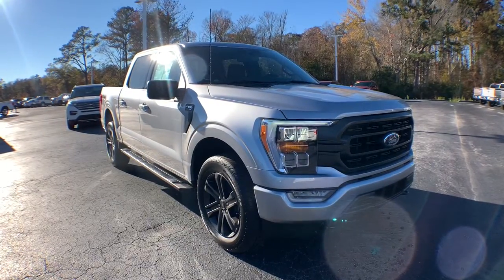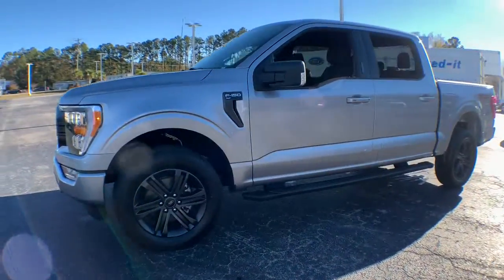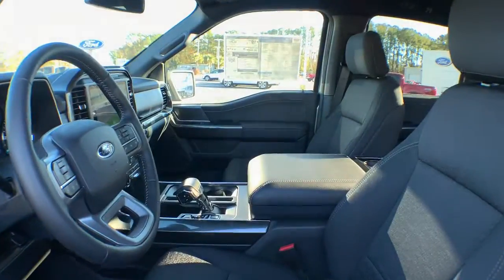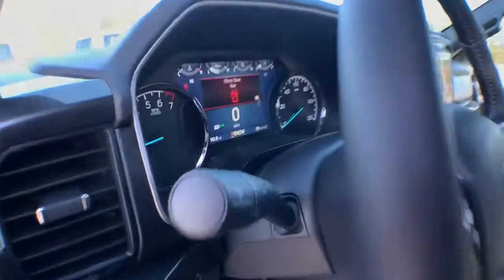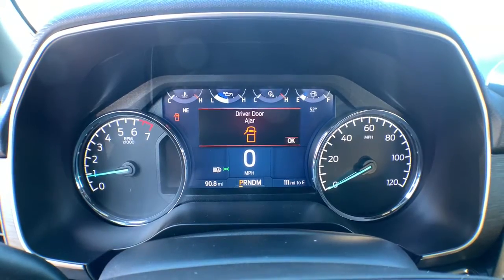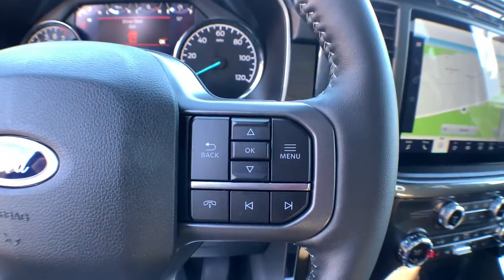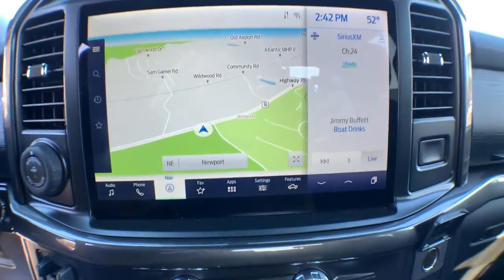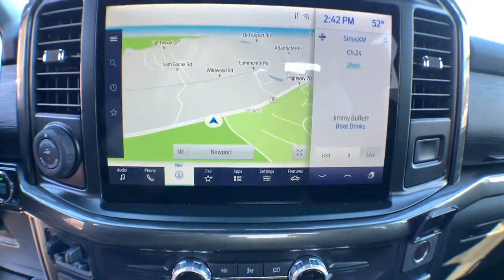2021 Ford F-150 Haveloc, Emerald Isle, Beaufort, Newport, Morehead City, NC 21205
Silver New 2021 Ford F-150 available in Morehead City, North Carolina at Lookout Ford. Servicing the Haveloc, Emerald Isle, Beaufort, Newport, NC area.

Lookout ford
5557 US-70

Recent Arrival! Rear View Camera, Hands Free Blue Tooth, *Test Drive at Home*, *Video Walk Around*, Apple Carplay / Android Auto, 4WD, 10-Way Power Driver & Passenger Seats, 4x4 FX4 Off-Road Bodyside Decal, 8 Productivity Screen in Instrument Cluster, Accent-Color Step Bars, Auto-Dimming Rear-View Mirror, Black 2-Bar Style Grille w/Black Surround/Accents, Body-Color Door & Tailgate Handles, Body-Color Front & Rear Bumpers, Box Side Decals, Chrome Single-Tip Exhaust, Class IV Trailer Hitch Receiver, Dual Zone Automatic Temperature Control, Equipment Group 302A High, FX4 Off-Road Package, Heated Front Seats, Hill Descent Control, Intelligent Access w/Push Button Start, Leather-Wrapped Steering Wheel, LED Box Lighting w/Zone Lighting, LED Reflector Headlamps, LED Sideview Mirror Spotlights, Monotube Rear Shocks, Navigation System, Off-Road Tuned Front Shock Absorbers, Onboard 400W Outlet, Power Glass Heated Sideview Mirrors, Radio: AM/FM SiriusXM w/360L, Rear Under-Seat Storage, Remote Start System w/Remote Tailgate Release, Rock Crawl Mode, SecuriCode Drivers Side Keyless-Entry Keypad, SYNC 4 w/Enhanced Voice Recognition, Tray Style Floor Liner, Unique Sport Cloth 40/Console/40 Front-Seats, Wheels: 18 6-Spoke Machined Aluminum, Wheels: 20 6-Spoke Dark Alloy Painted Aluminum, XLT Sport Appearance Package.brbr2021 Ford F-150 XLT Iconic Silver Metallic 3.5L V6 EcoBoost 10-Speed Automatic 4WDbrbrFactory MSRP: $56,830 Price does not include tax, tag and admin fees.  Price includes: $500 - 4Q Retail Bonus Cash. Exp. 01/03/2022
Navigation System,Equipment Group 302A High,FX4 Off-Road Package,Trailer Tow Package,XLT Sport Appearance Package,AM/FM radio,Radio data system,Radio: AM/FM SiriusXM w/360L,Radio: AM/FM Stereo w/6 Speakers,Air Conditioning,Dual Zone Automatic Temperature Control,Rear window defroster,Intelligent Access w/Push Button Start,Power steering,Power windows,Remote keyless entry,Steering wheel mounted audio controls,Monotube Rear Shocks,Off-Road Tuned Front Shock Absorbers,Rock Crawl Mode,Traction control,4-Wheel Disc Brakes,ABS brakes,Body-Color Front & Rear Bumpers,Dual front impact airbags,Dual front side impact airbags,Emergency communication system: SYNC 4 911 Assist,Front anti-roll bar,Front wheel independent suspension,Low tire pressure warning,Occupant sensing airbag,Overhead airbag,Remote Start System w/Remote Tailgate Release,SecuriCode Drivers Side Keyless-Entry Keypad,Brake assist,Electronic Stability Control,Exterior parking camera rear: With Dynamic Hitch Assist,Hill Descent Control,Auto High-beam Headlights,Delay-off headlights,Front fog lights,Fully automatic headlights,Panic alarm,Security system,Speed control,Auto Start-Stop Removal,4x4 FX4 Off-Road Bodyside Decal,Accent-Color Step Bars,Black 2-Bar Style Grille w/Black Surround/Accents,Body-Color Door & Tailgate Handles,Box Side Decals,Bumpers: chrome,Chrome Single-Tip Exhaust,Heated door mirrors,LED Box Lighting w/Zone Lighting,LED Reflector Headlamps,LED Sideview Mirror Spotlights,Power door mirrors,Power Glass Heated Sideview Mirrors,Rear step bumper,8 Productivity Screen in Instrument Cluster,Auto-Dimming Rear-View Mirror,Driver door bin,Driver vanity mirror,Front reading lights,Illuminated entry,Leather-Wrapped Steering Wheel,Onboard 400W Outlet,Outside temperature display,Overhead console,Passenger vanity mirror,Rear reading lights,SYNC 4,SYNC 4 w/Enhanced Voice Recognition,Telescoping steering wheel,Tilt steering wheel,Tray Style Floor Liner,Unique Sport Cloth 40/Console/40 Front-Seats,10-Way Power Driver & Passenger Seats,Cloth 40/20/40 Front Seat,Heated Front Seats,Rear Under-Seat Storage,Split folding rear seat,Extended Range 36 Gallon Fuel Tank,Front Center Armrest w/Storage,Passenger door bin,Tray Style Floor Liner (47W),Class IV Trailer Hitch Receiver,Integrated Trailer Brake Controller,Wheels: 18 6-Spoke Machined Aluminum,Wheels: 20 6-Spoke Dark Alloy Painted Aluminum,Variably intermittent wipers,Electronic Locking w/3.55 Axle Ratio,Rear View Camera,Hands Free Blue Tooth,*Test Drive at Home*,*Video Walk Around*,Apple Carplay / Android Auto